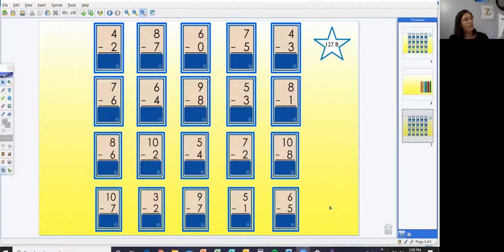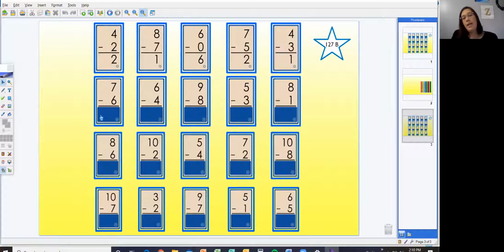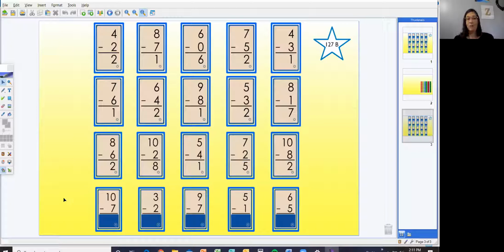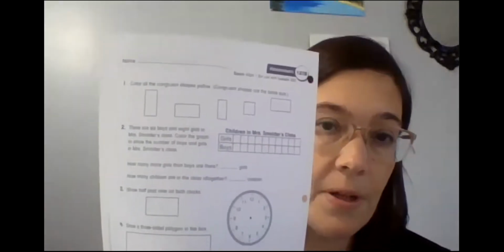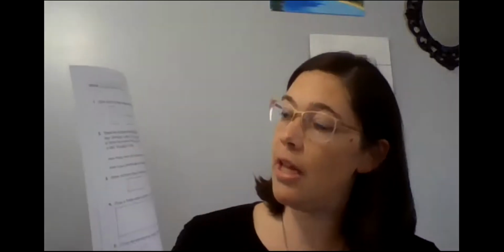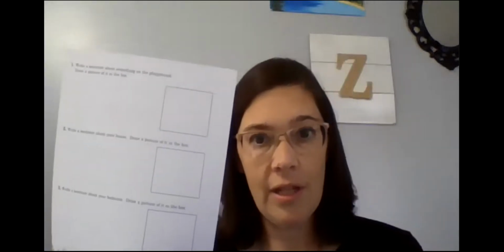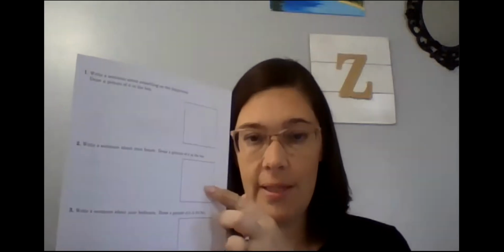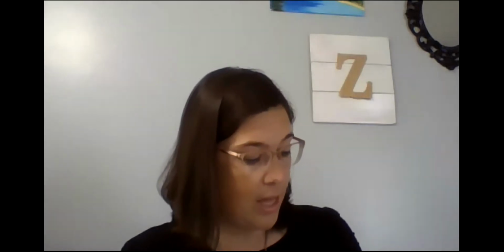Day 23 Worksheets